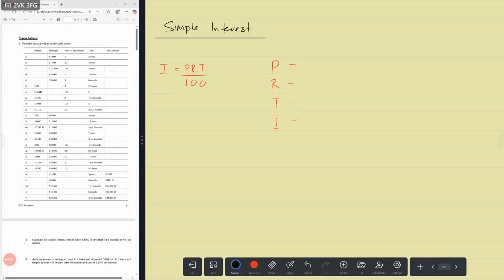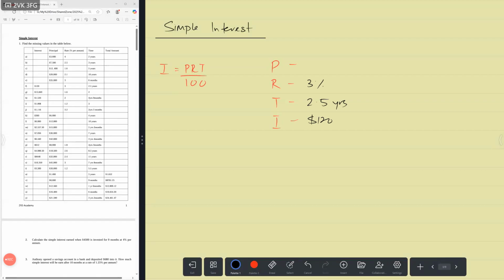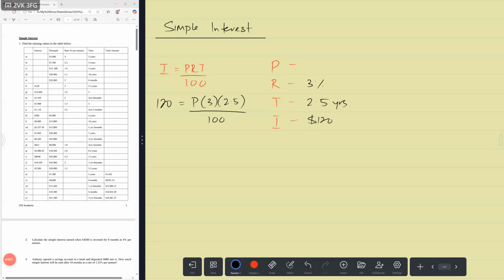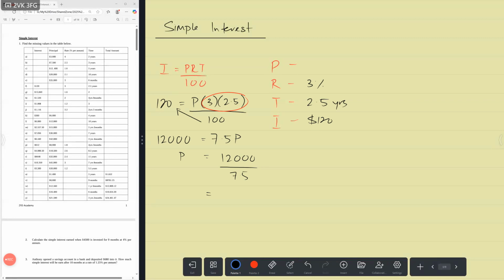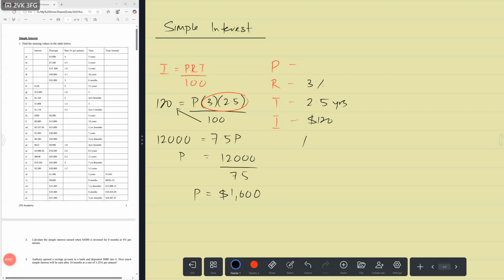Simple Interest Worked Example Find Principal